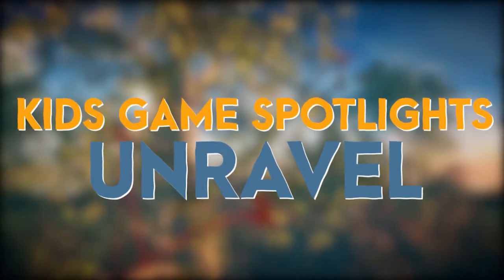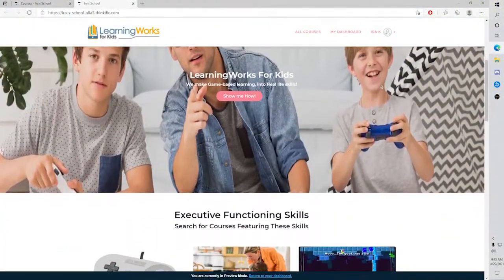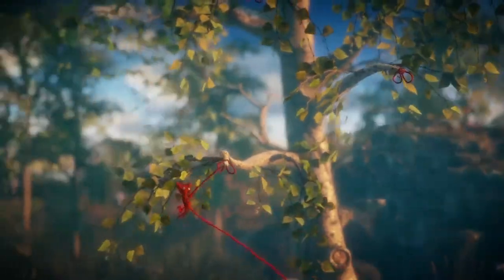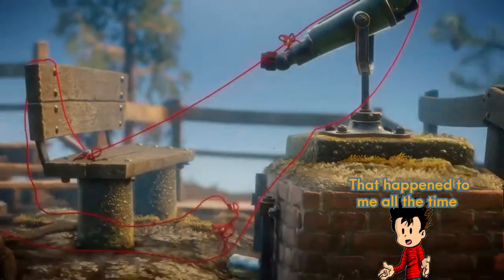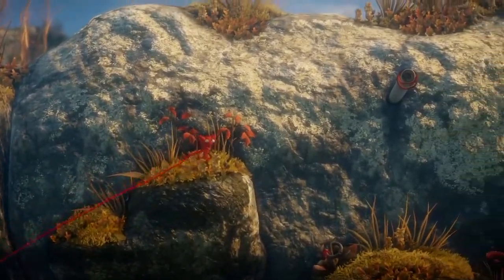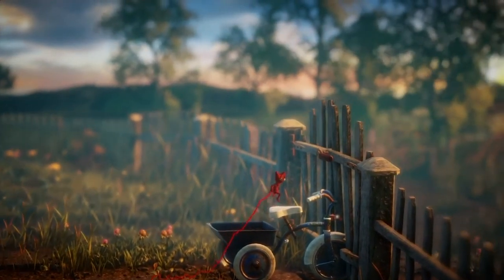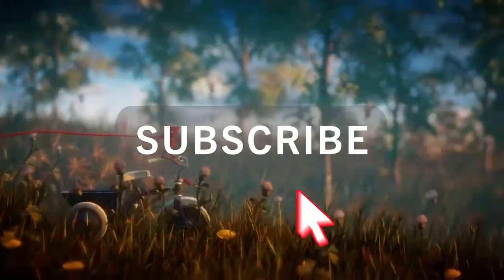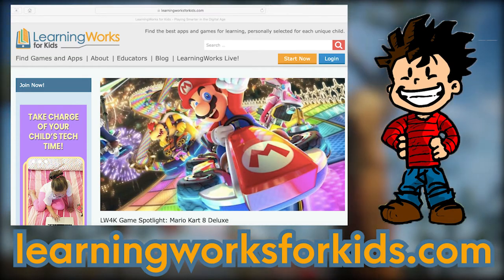Game Spotlight! Unravel